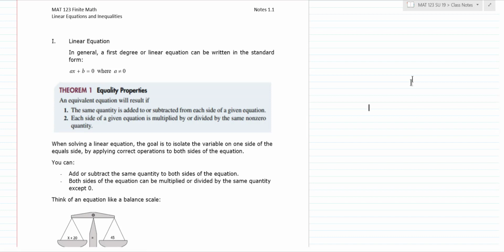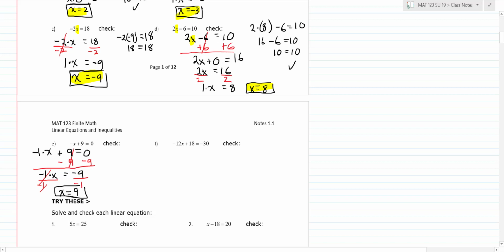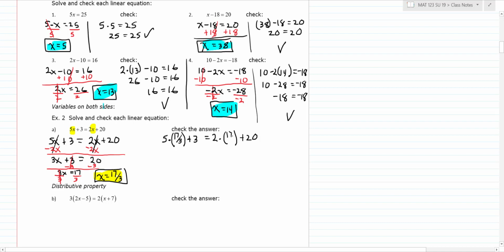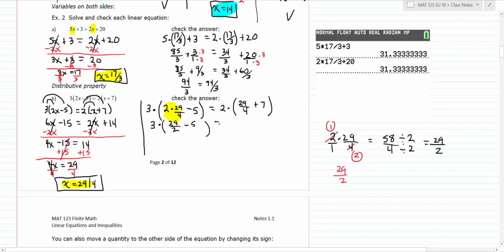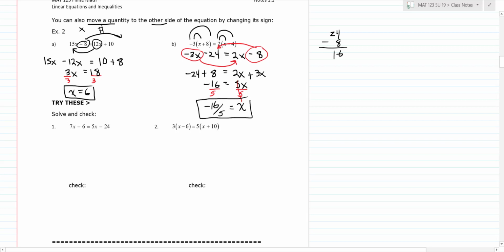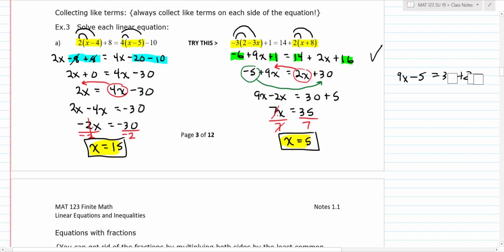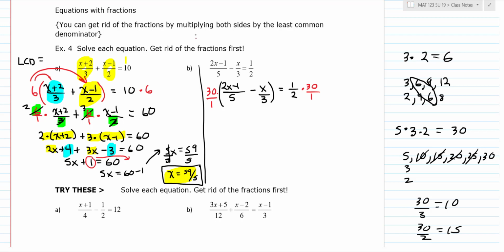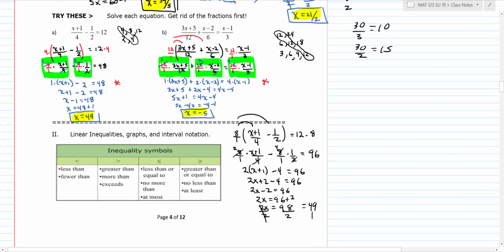MAT 123 Finite Math Section 1.1 Part 1 Solving Linear Equations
linear equation solving, equations with fractions, distributive property